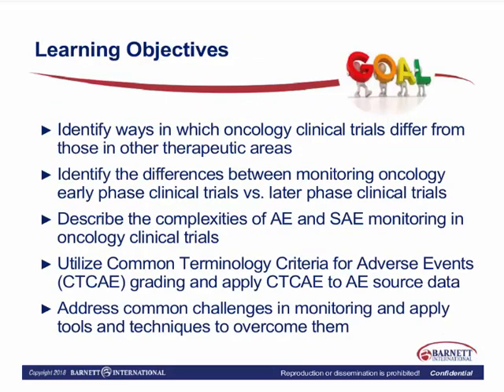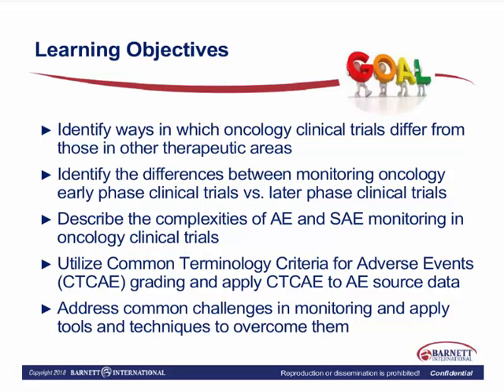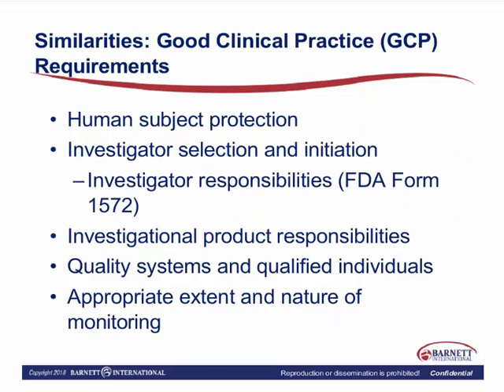Monitoring Oncology Clinical Trials Trailer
This web seminar will provide attendees with a general overview of oncology clinical trials and their distinct characteristics. We will review how oncology clinical trials differ from those in other therapeutic areas, with a special emphasis on the unique challenges of monitoring oncology clinical trials. Distinctions will be drawn between early and later phase trials. Attention will be paid to Adverse Event (AE) and Serious Adverse Event (SAE) reporting. All aspects of oncology clinical trials and how to successfully monitor them will also be discussed.